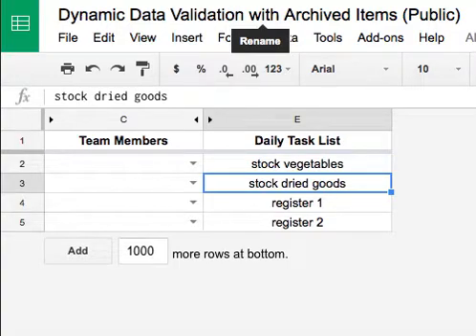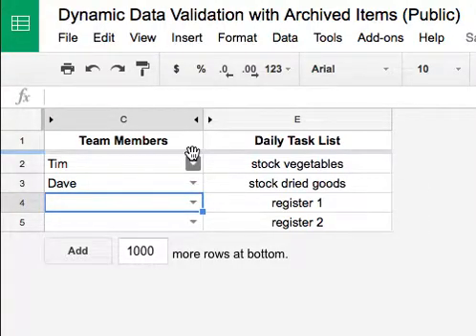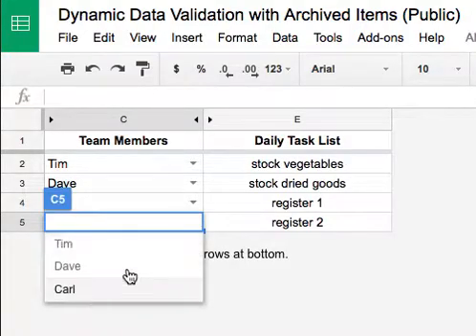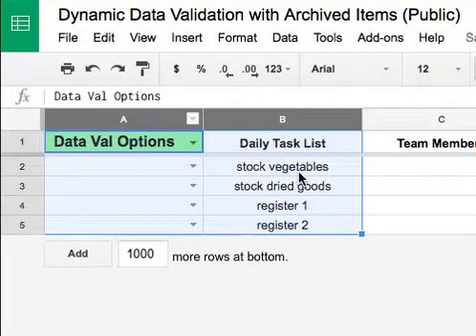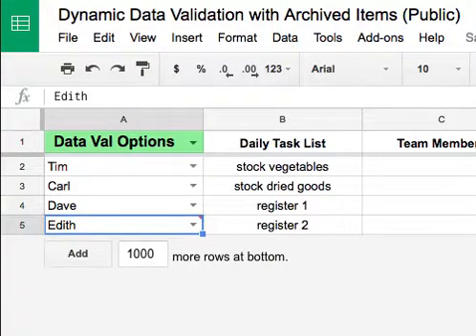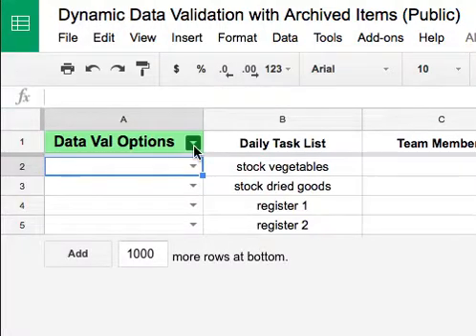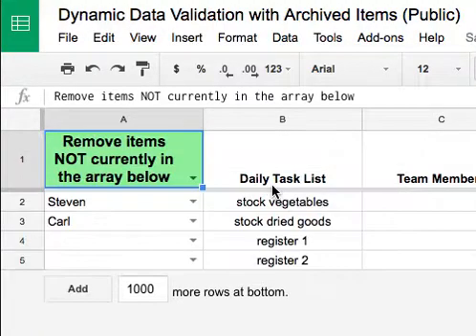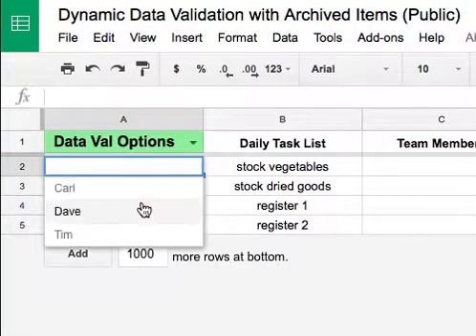Google Sheets: Dynamic Data Validation with Archived Items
This is a conceptual demo.  Script is not included.

If you need a custom sheet, hire me on Upwork.